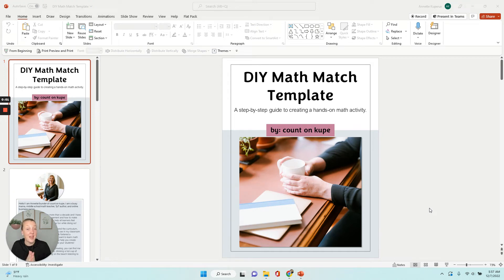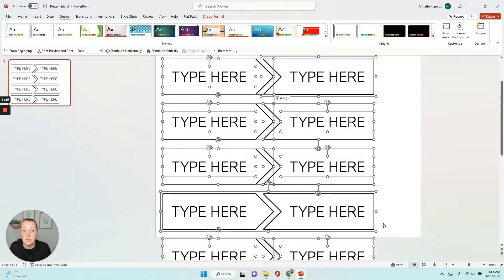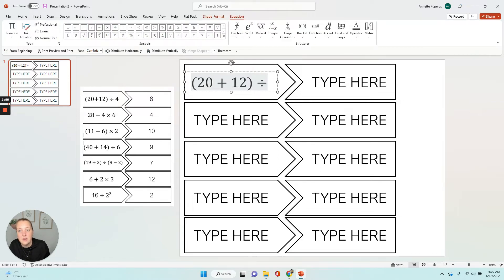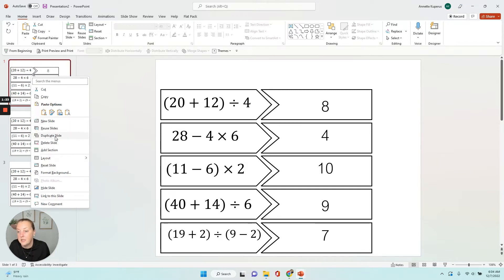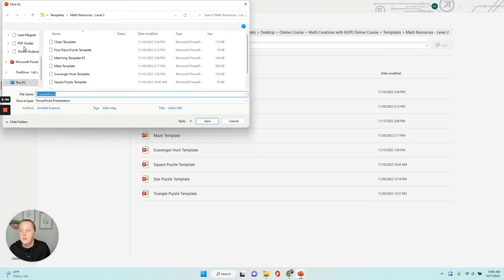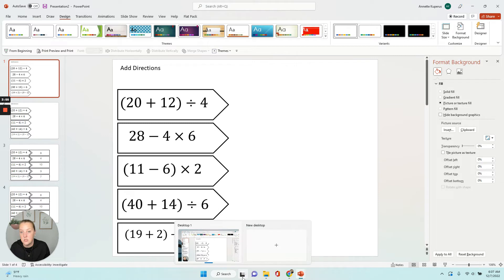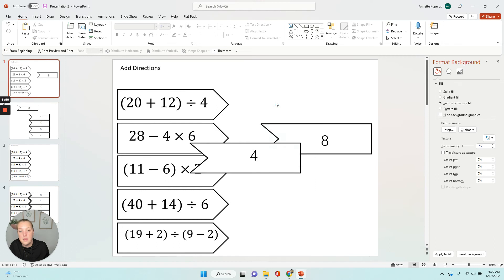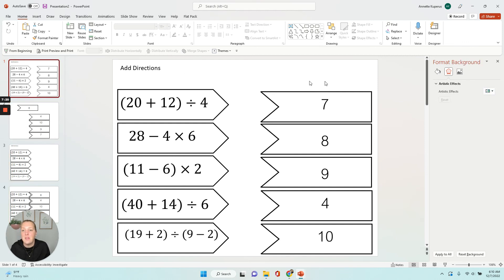Digital DIY Math Match Template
Grab the FREE Math Matching Template and let's make it digital!

Hi! I am Annette and I am the founder of count on kupe. My mission is to equip math teachers with the resources to create meaningful math activities that captivate students beyond the textbook. This activity makes a great digital math station or done early activity for your students.